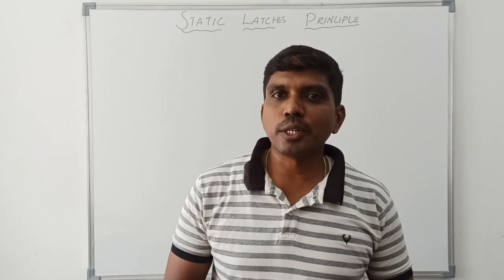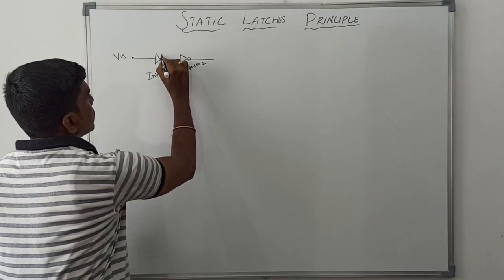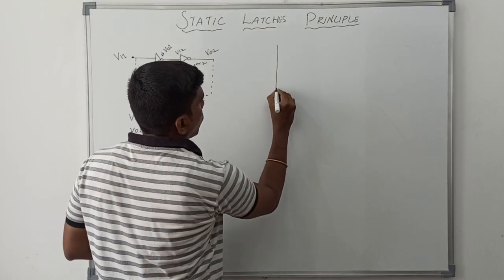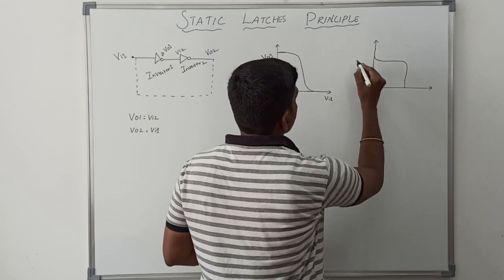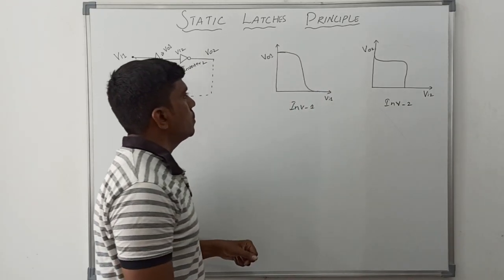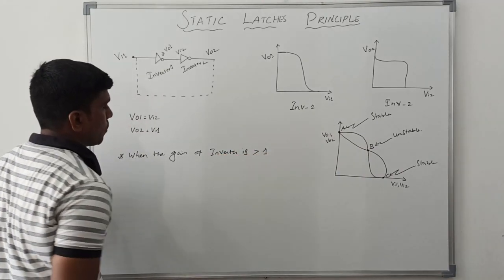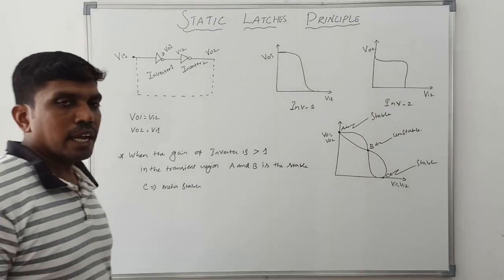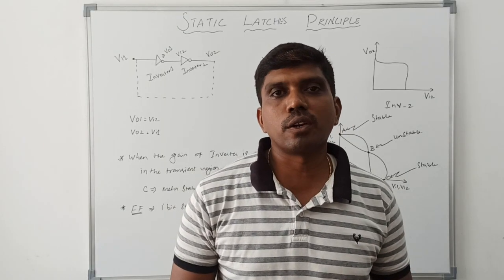Static Latches and Register Principle in VLSI Design || S Vijay Murugan || Learn Thought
This video help to know the Principle of static latches and Register in vlsi design.